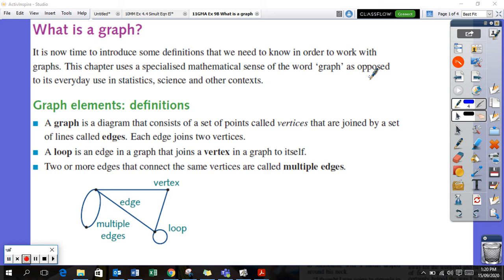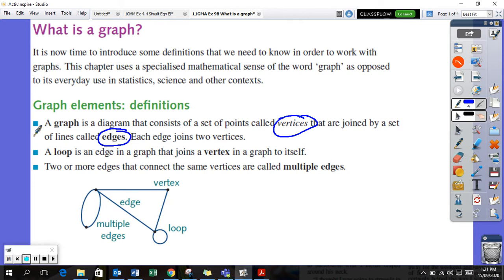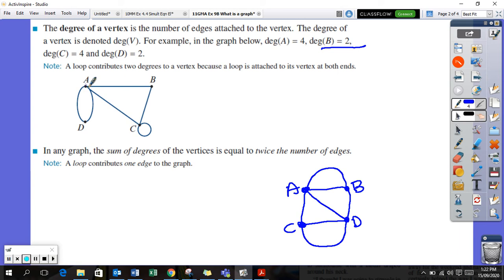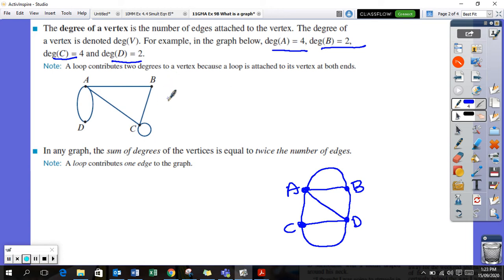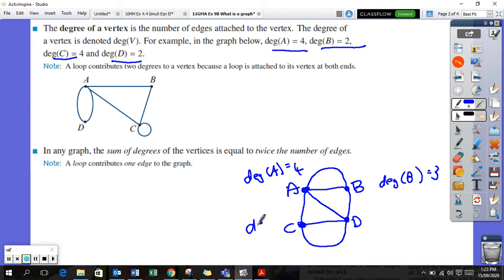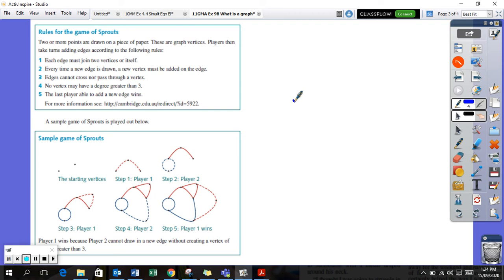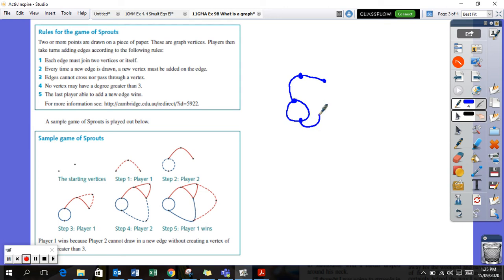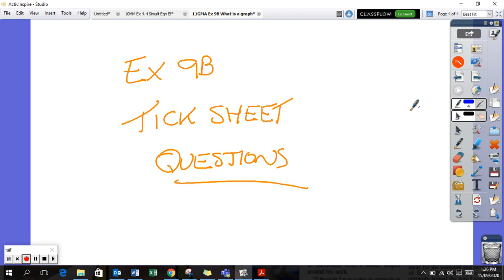11GMA Ex 9B What is a graph